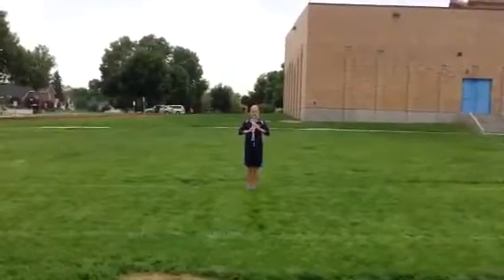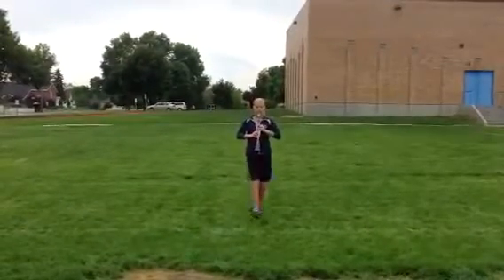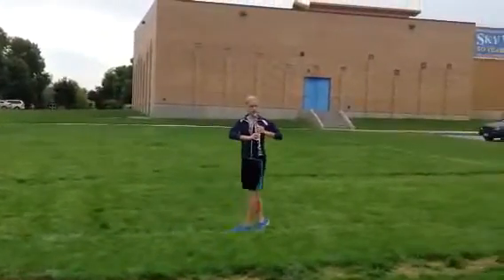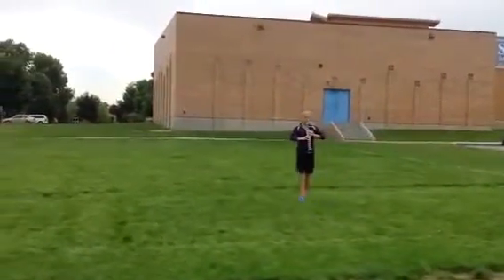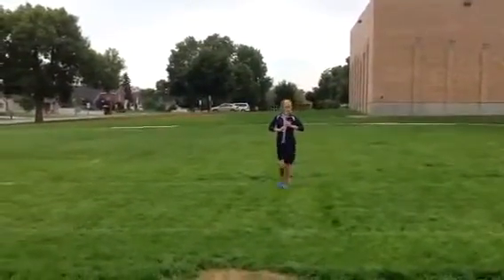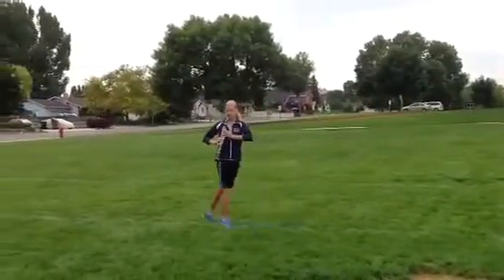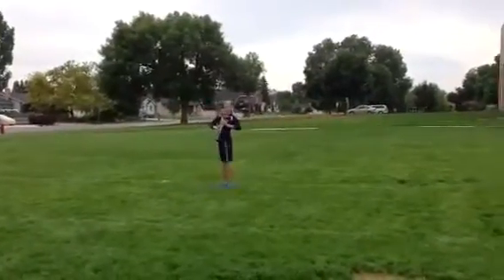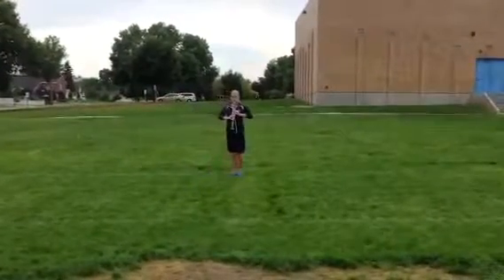Figure 8 Drill Bkwd Slides